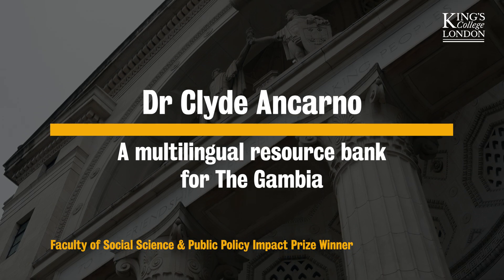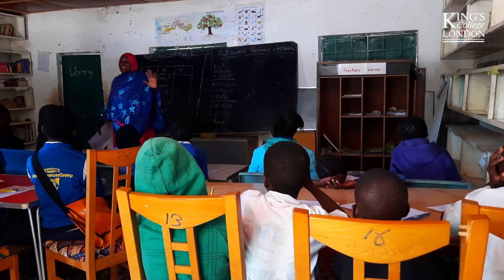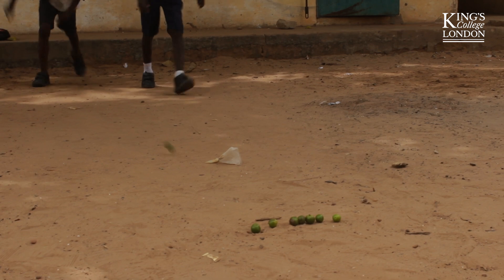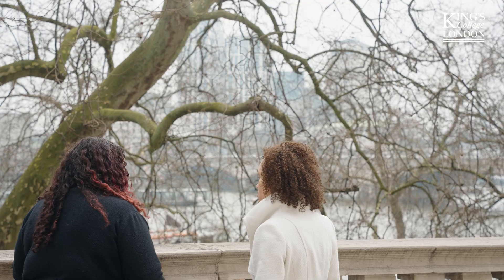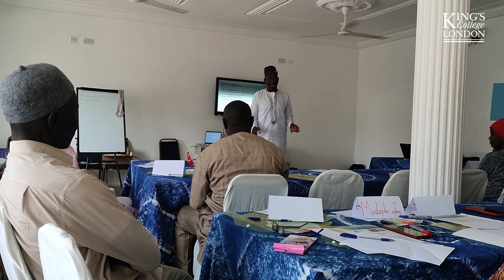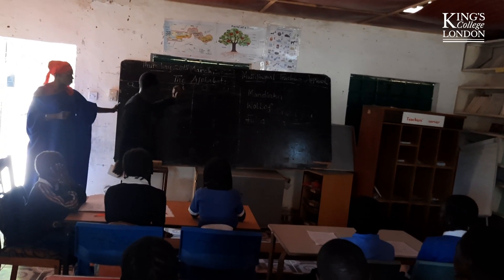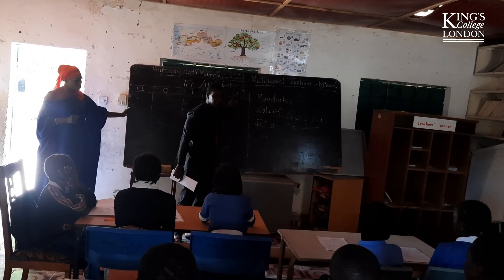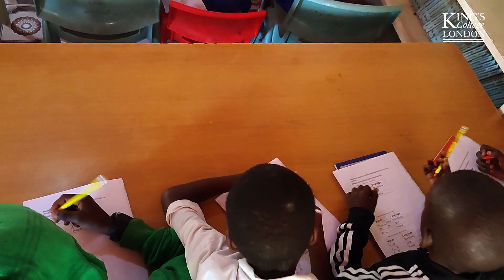A multilingual resource bank for the Gambia - Clyde Ancarno, 2024 SSPP Impact Prize winner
Adults taught in their first language as children have better literacy skills, yet many schools in Africa only teach in English. To help address this, Dr Clyde Ancarno worked with local partners in The Gambia to develop a multilingual toolkit which includes resources for teachers. This is being rolled out shortly across primary schools in The Gambia and has informed government policy.
This project was the overall winner of the King's SSPP Impact Prize in 2024.